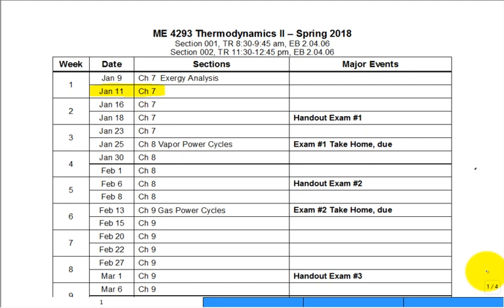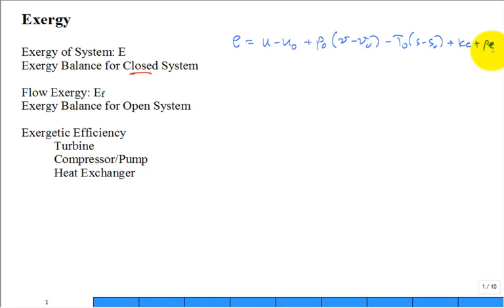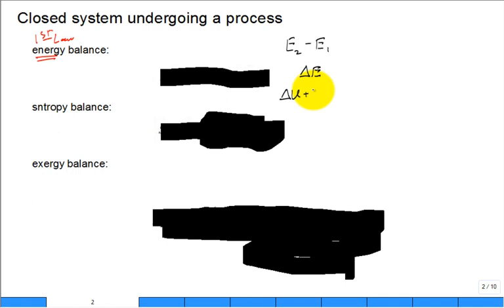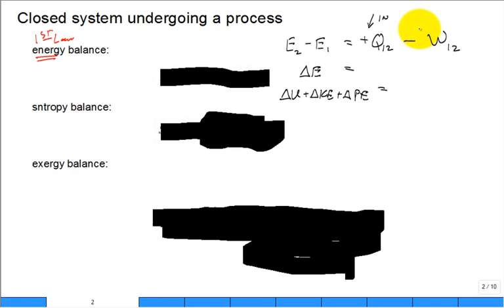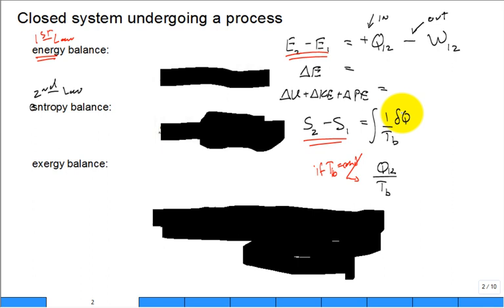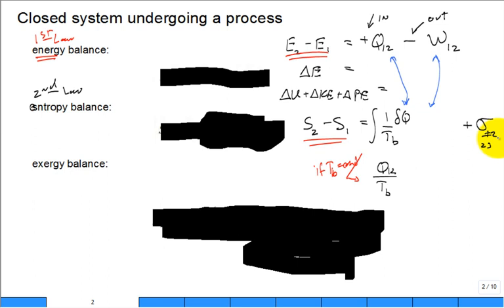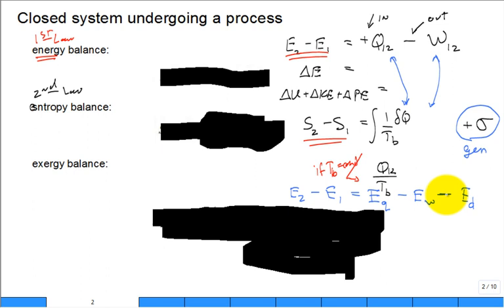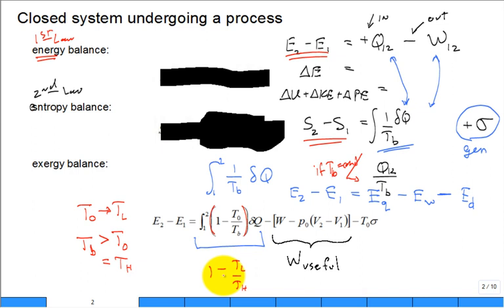Exergy 2 Spr18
Thermodynamics II, exergy as a property, exergy balance for closed system